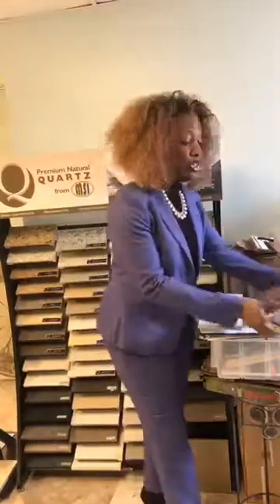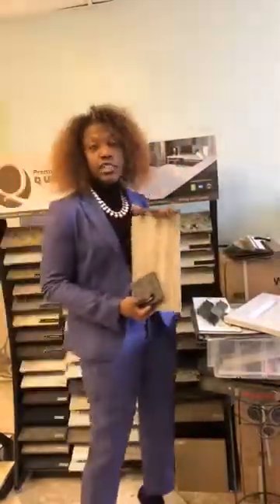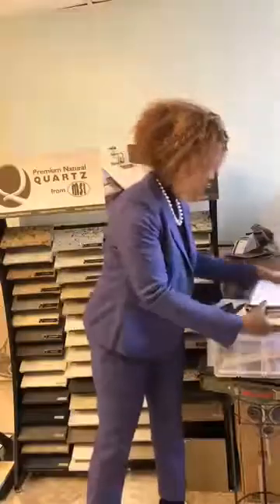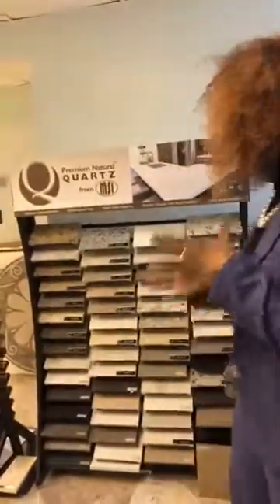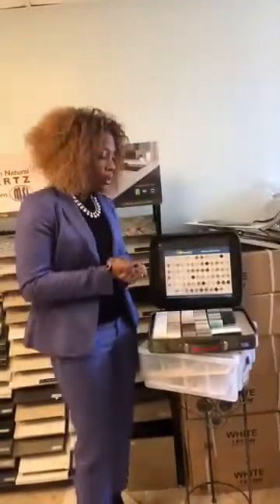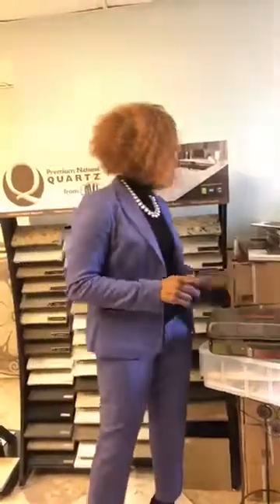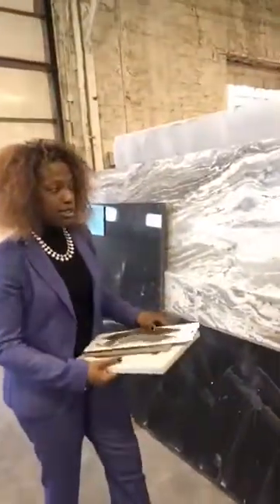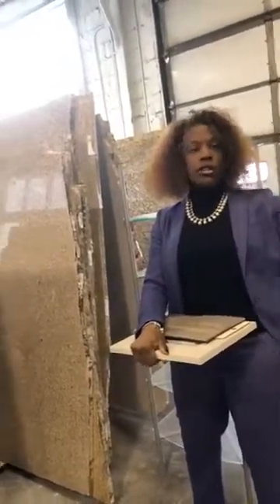STEP 5 SELECTING COUNTER TOPS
SELECTING COUNTER TOPS MANY OPTIONS AVAILABLE NATURAL STONE -GRANITE, SOLID SURFACES- QUARTZ, ACRYLIC AND ALSO LAMINATE.